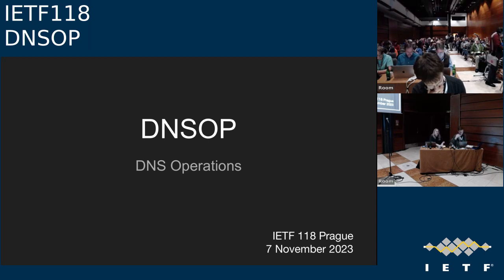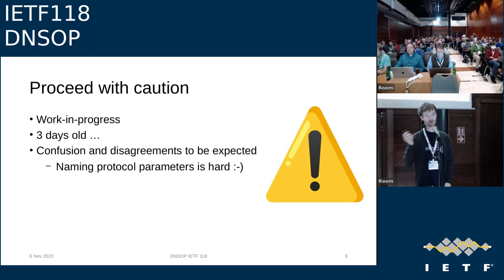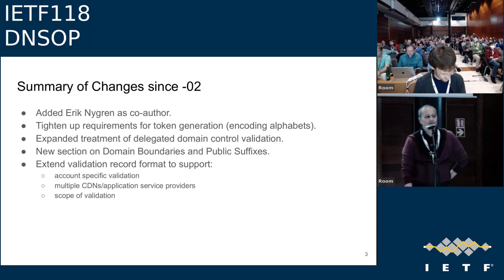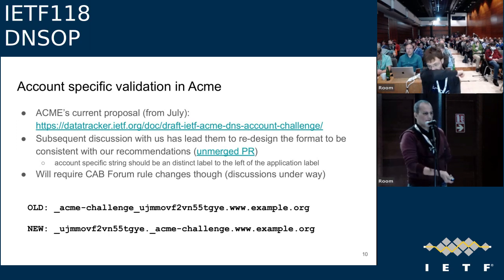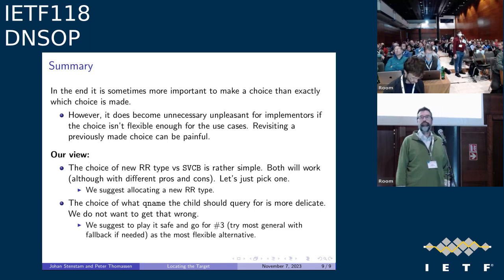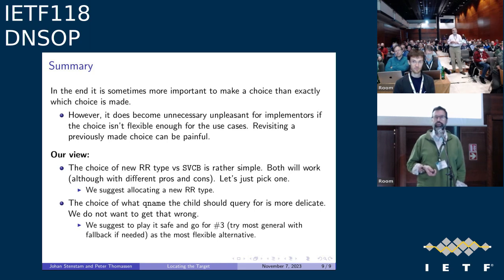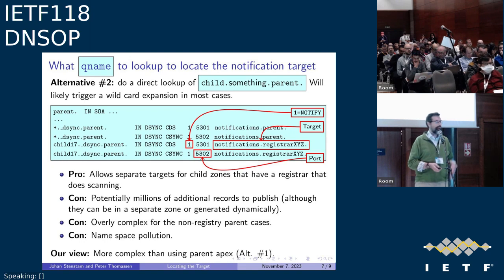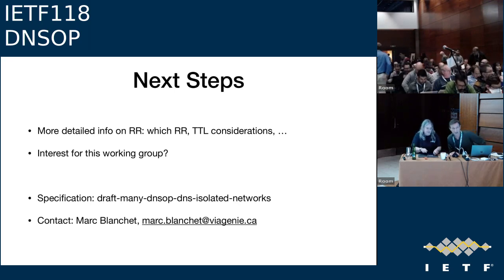IETF118-DNSOP-20231107-1600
DNSOP meeting session at IETF118
2023/11/07 1600